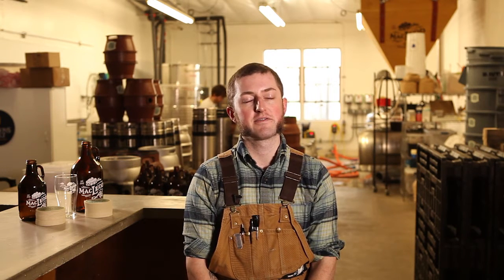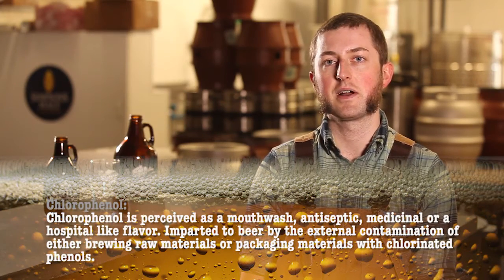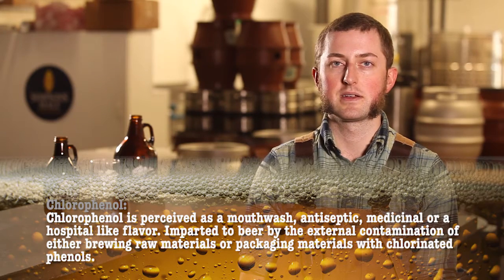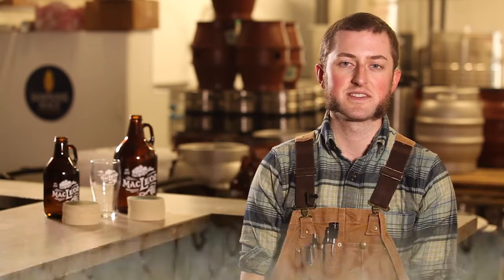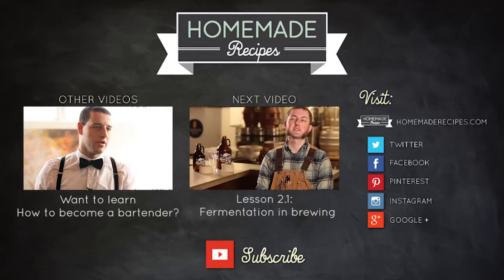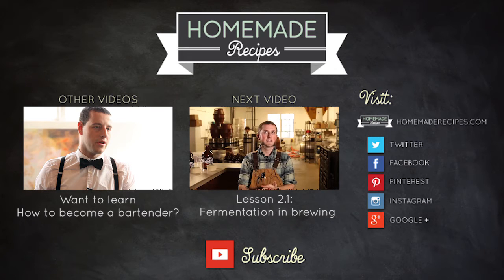How to Brew Beer at Home - Water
Jeff Parker from The Dudes' Brewery and Andy Black from MacLeod Ale Brewing Co. talk to us about getting started home brewing beer.

For more on how to make beer, cocktails, amazing recipes, and full course videos on all manner of food and drink-related recipes and projects, check out The Homemade Recipes YouTube Channel:

You try to leave the water alone as much as possible beyond that is it gets complicated very quickly, water chemistry isn’t really a good one one one topic, I feel I understand decently there is so much to learn.
(Module 1.11 Water) Malt extract is the best way to keep your brew process a quick one, now you’re going to learn why water is important and it’s important in brew process.

So water there’s a book in water it’s called water, so it’s the least understood component in making beer and it’s you know, it’s everywhere, you find it everywhere right and you use, you wanted to, you wanna treat it in a municipality like you're out here in torrents over drawing from different water sources, we treat our water here so we use carbon filtration then we make reverse osmosis of it takes it down two part vermilion and then we blend back in our city water with the TDS meter in our reverse osmosis heated we dial in how much mineral content from the source water minus the carbon filtration that it goes through and we bring it back to our water profile for our beers and you can do that at home with your local water, quality report and acid, chalk you name it, it can buffer your water to get the mineral profile for the beer you wanna brew. (DUDE’s)

we try to leave the water alone as much as possible beyond that is it gets complicated very quickly, water chemistry isn’t really a good one on one topic, I feel I understand decently but there is so much to learn and there’s a lot of interaction couple different areas of chemistry that are well over my head to this point dealing some fundamentals like PH alkalinity are well not necessarily fundamentals but there parameters I can understand and so for other process and we limit it to carbon filtration to remove chlorine because that will add flavors downstream in the finished product that we really don’t want it’s kinda one of the areas that separates the early home brew from later home brew and professional brew is the carry over of what we call the Chlorophenols into the product it’s just, it taste bad it will ruin the beer, it will ruin your reputation and it just gonna be good for yeast side punches bad  bad bad, so all my concern right now is it’s just the removal chlorine other breweries will use reversal osmosis, I find that to be a bit wasteful a lot of water has to go in to get the strip down water that you get out we’re just this price in line process the carbon filtration is that where it comes to actual brewing will add acid or like lime to the water depending on where we need alkalinity in PH to go then further down the line then will add calcium chloride or calcium sulfate and add some salts magnesium sulfate to the water for a call like a flavor adjustments chemicals their water chemicals but they’re there to enhance some flavor either you promote maltiness, roundedness or bitterness and like a pop complexity.

Alright you just learn all about what you need to get started on your brew coming up or our next module we’re getting in depths in fermentation.